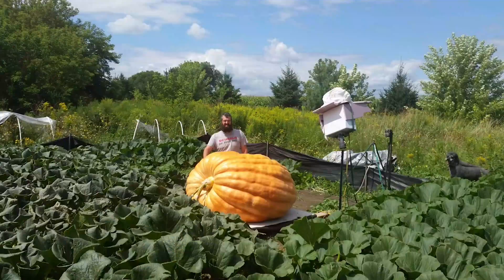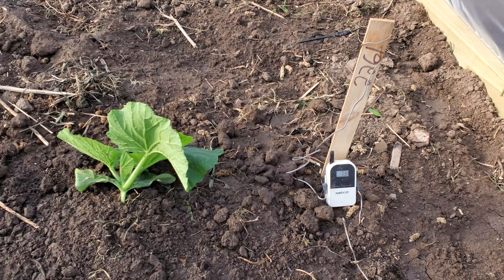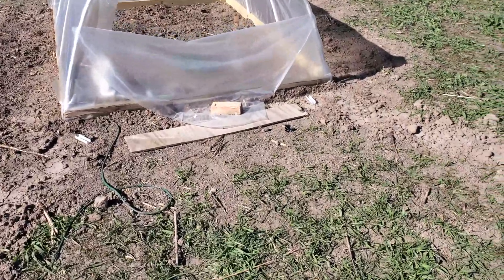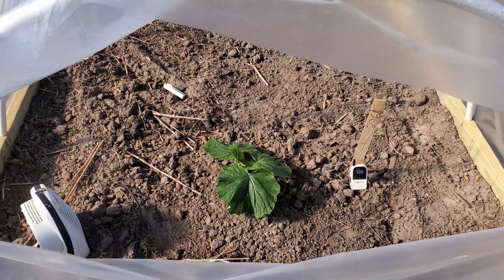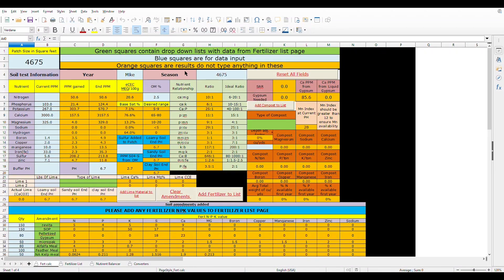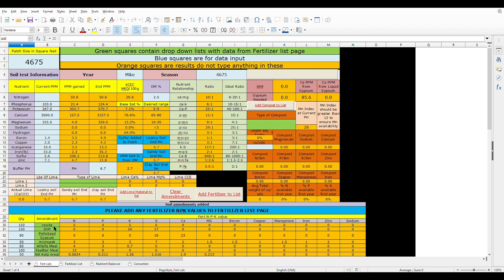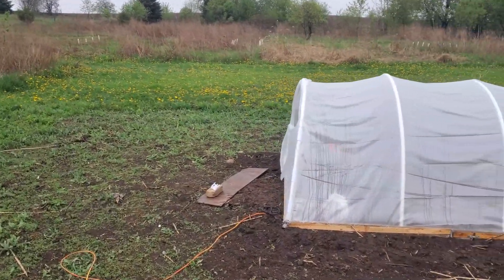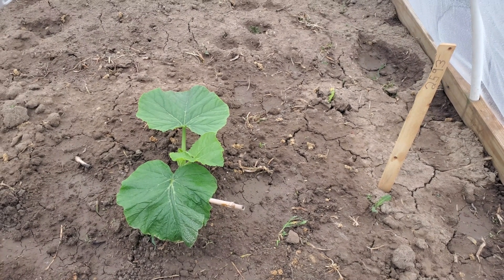Ep #4 Trying to grow a 2500lb Giant pumpkin, transplanting, soil test analysis, meeting with friends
This week we transplant the giant pumpkins. Get a visit from a funny grower. See what the university of Wisconsin says about my soil. We run the soil results through a fancy calculator and see how the plants adjusted to there new home. Giant Pumpkin Seeds @

Cecil Weston on how to use the Soil Calculator